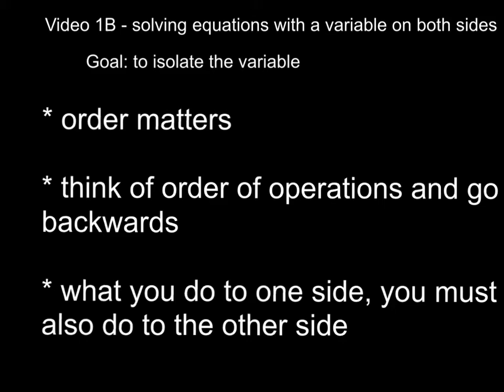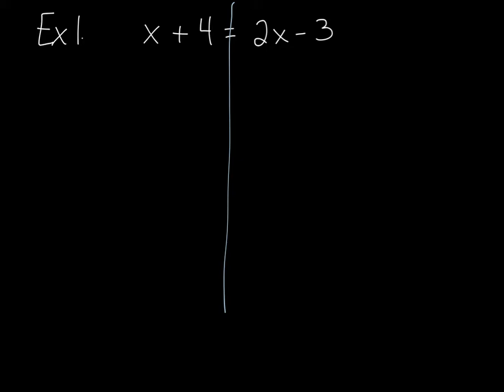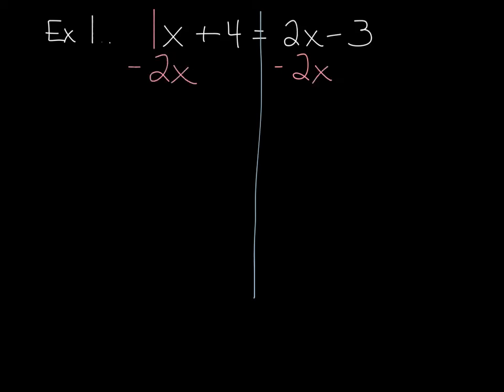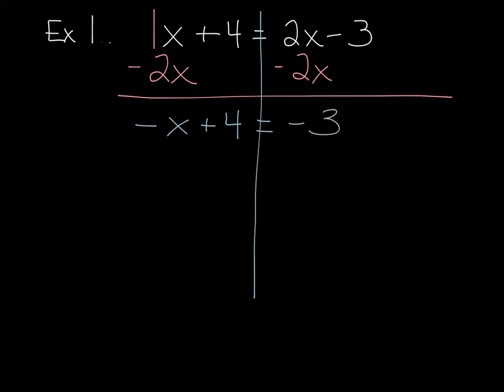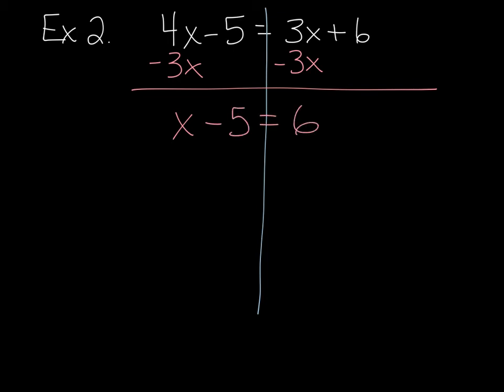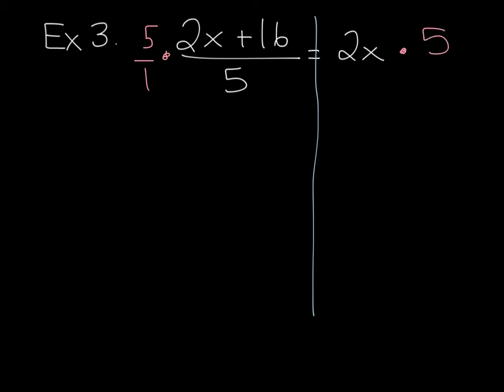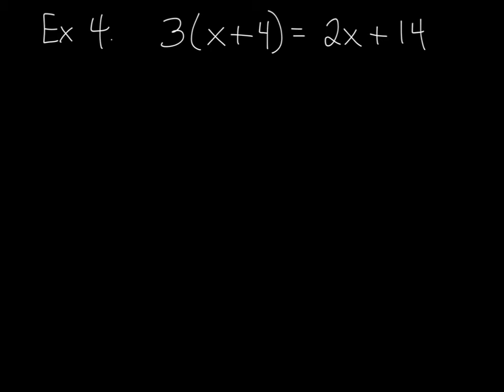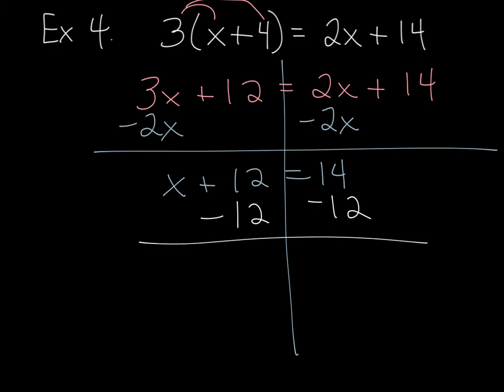video 1b solving equations with a variable on both sides